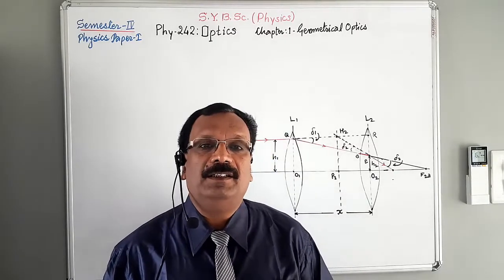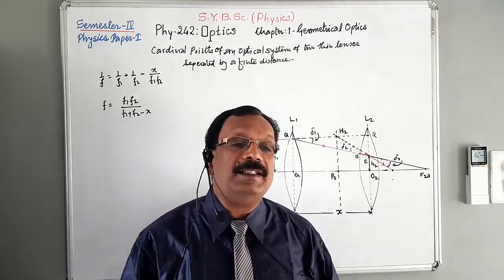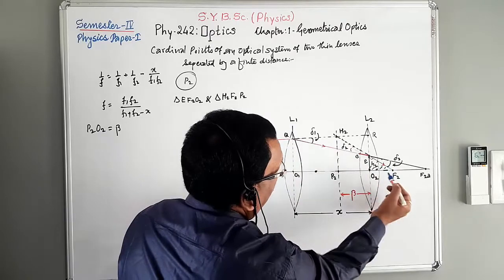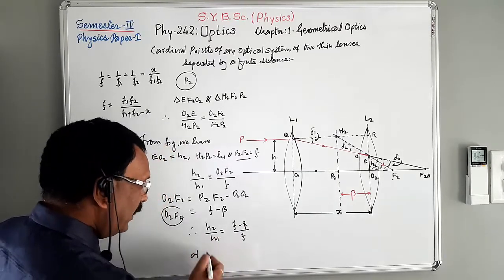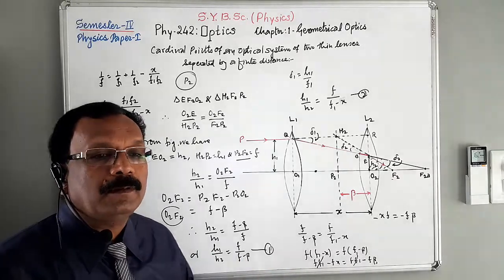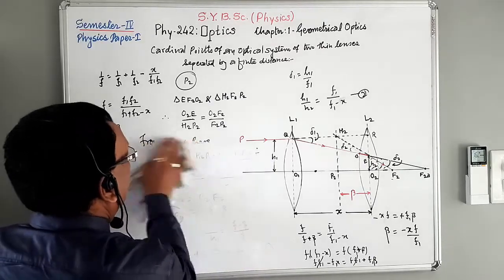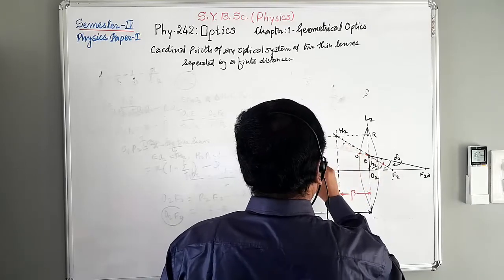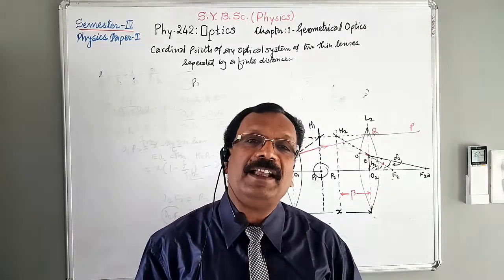SYBSc Sem IV Phy II Lect 7